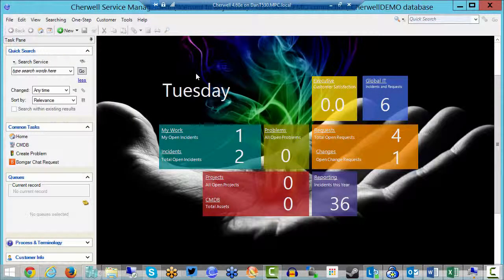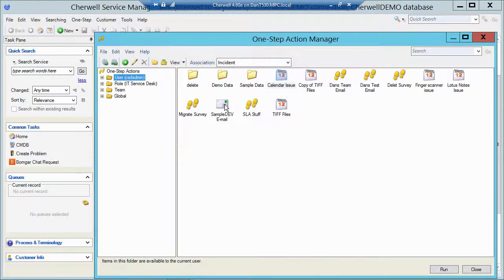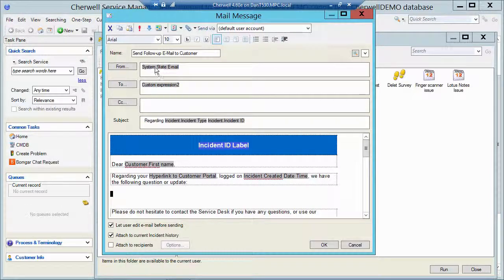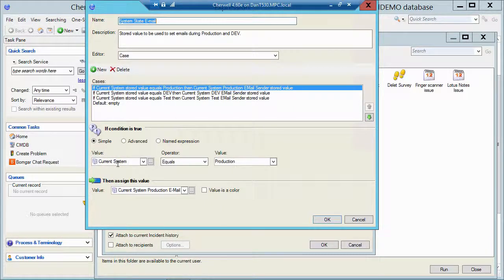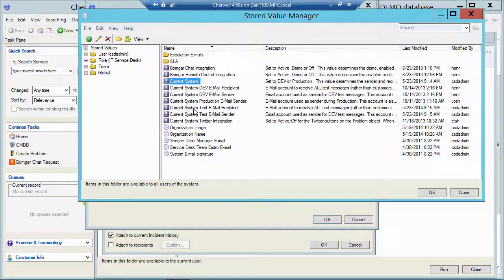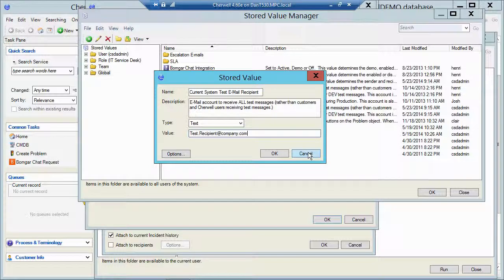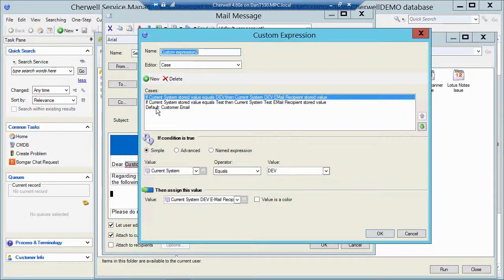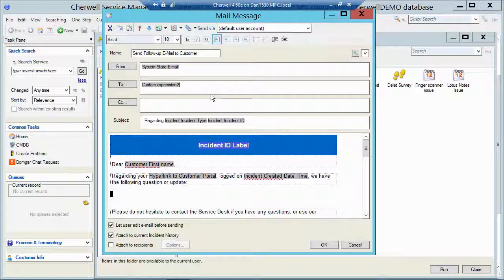How to Change Recipient & Sender of Outgoing Emails Based on System State in Cherwell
This BEYOND20 video covers Changing the Recipient and Sender on outgoing emails based on system state in Cherwell Service Management (CSM).